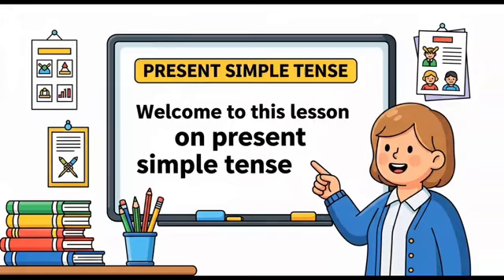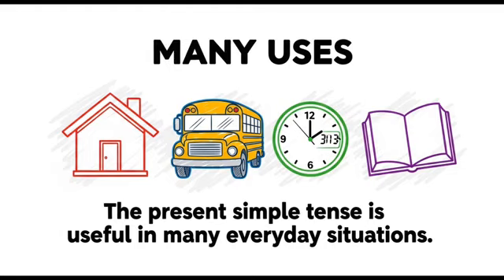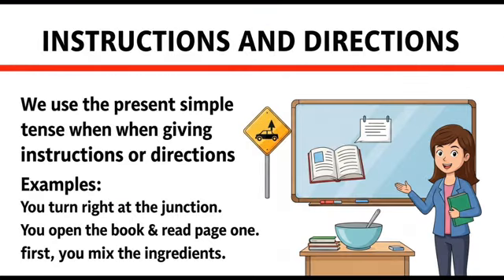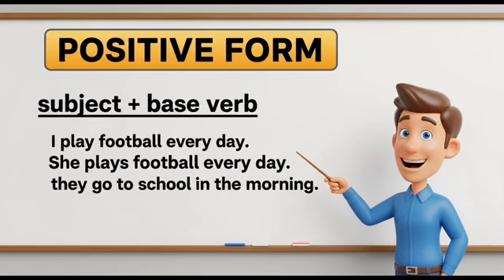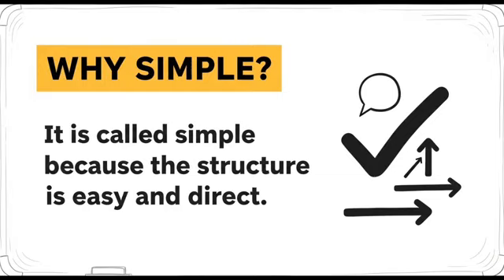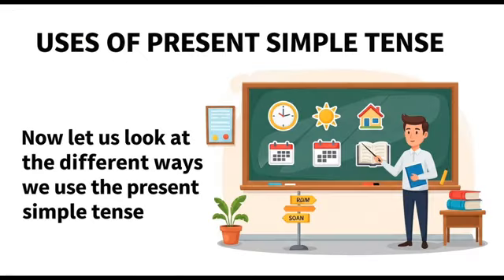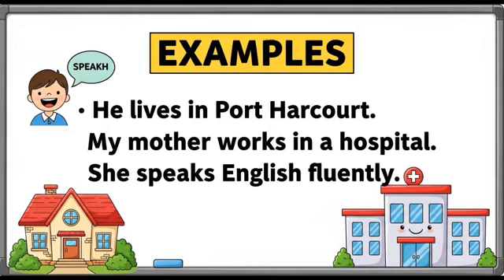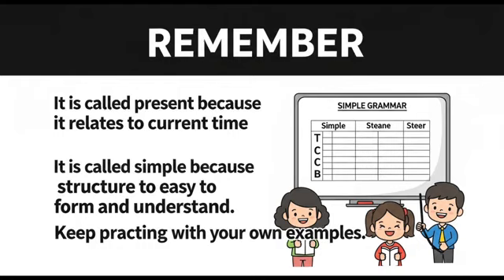Tenses Part 2: Present Simple Tense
Welcome to Tenses Part 2: Present Simple Tense. In this easy and detailed English grammar lesson, you will learn everything about the present simple tense in a clear and simple way.

This lesson explains:

what the present simple tense is

how to form it correctly

daily routines and habits

general truths and facts

permanent situations

schedules and timetables

instructions and directions

many clear examples for beginners and advanced learners

This lesson is perfect for:

students

teachers

WAEC, NECO, JAMB, IELTS learners

anyone who wants to improve spoken and written English

Watch till the end, practice the examples, and improve your grammar step by step.